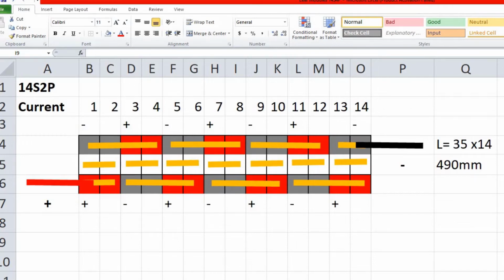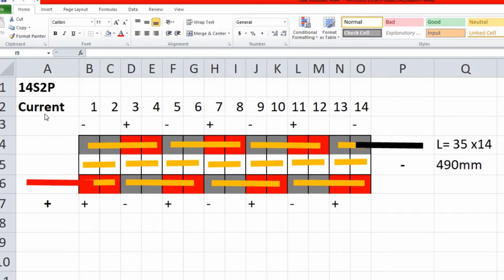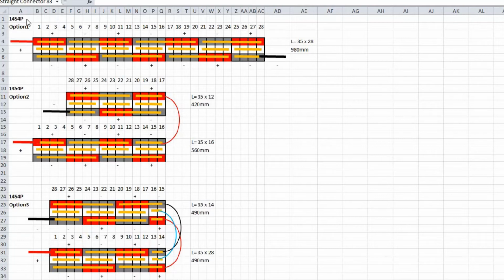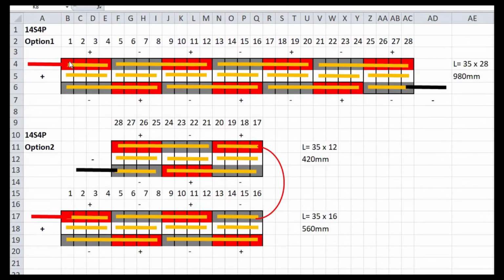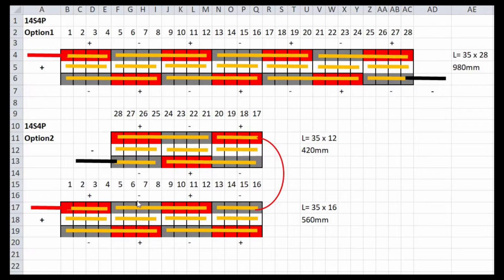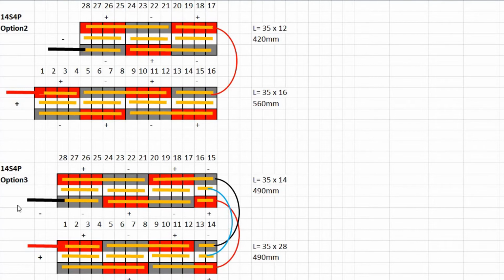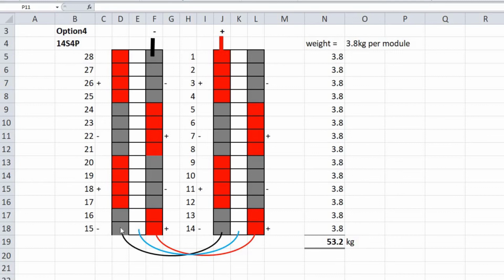48V 4P 14S Battery Bank Nissan Leaf Modules - Part1 - Design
This video is Part1 of a series of videos which show you how to build your own 48V 2P 14S or 4P 14S Battery Bank for Off-Grid Solar Energy storage using Nissan Leaf modules

Part5: 4P 14S Leaf Battery bank assembly
Part6: Connecting BMS & configuring parameters